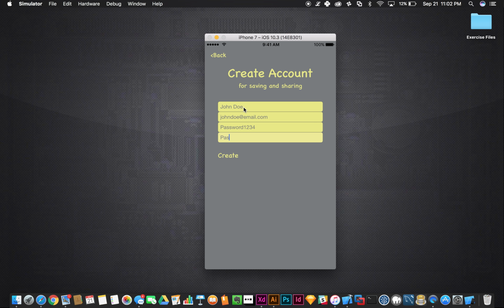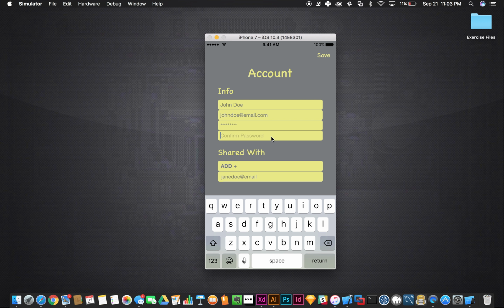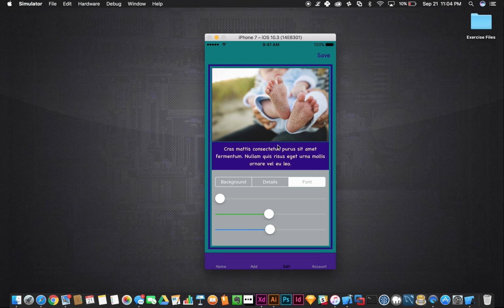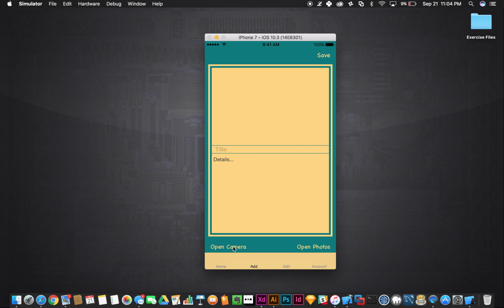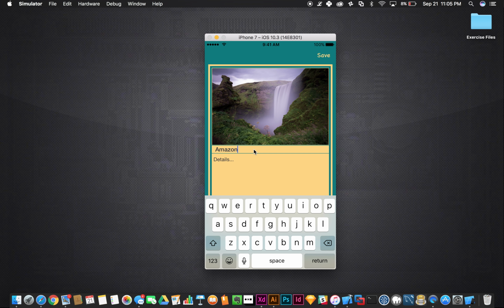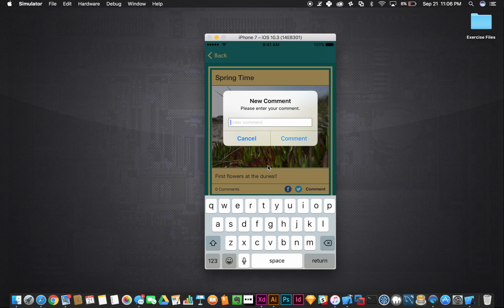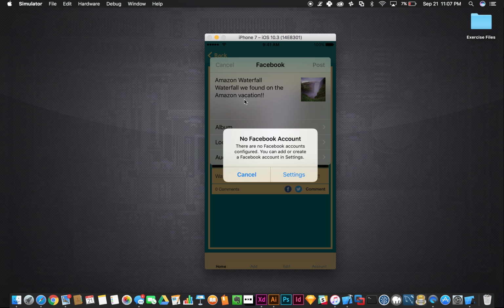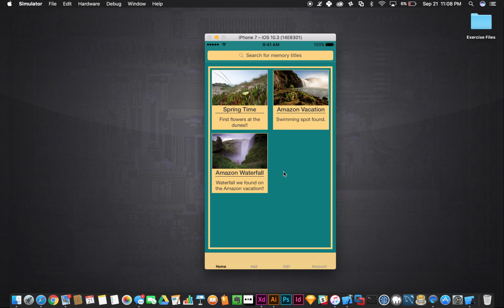OnkenJason Final Video